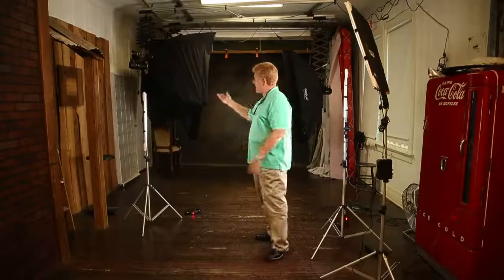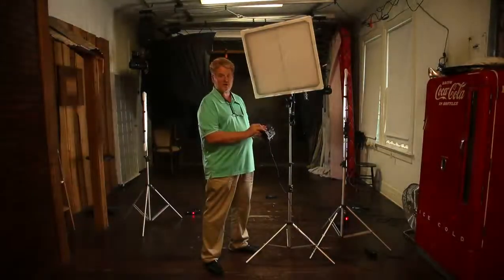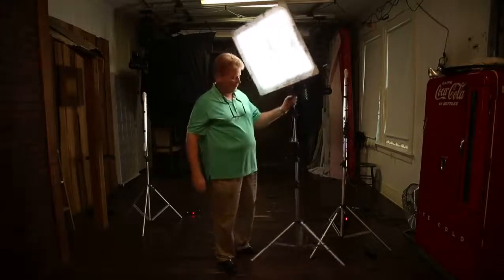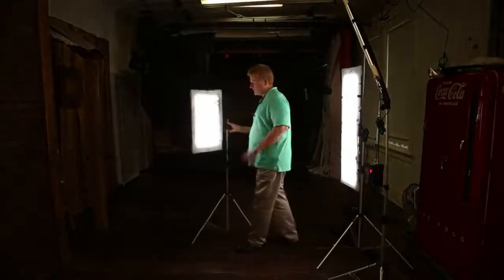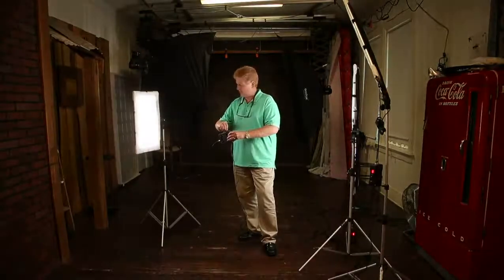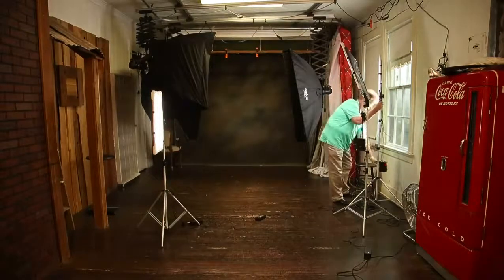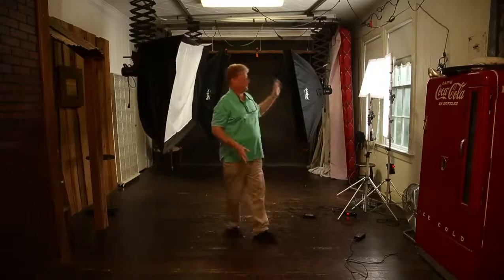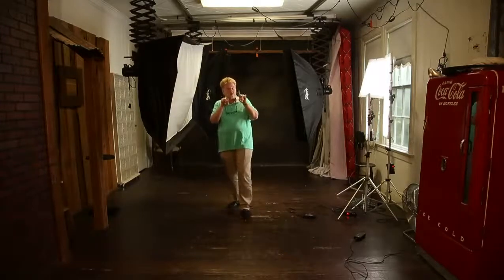Ledgo VersaTile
Kirk Voclain